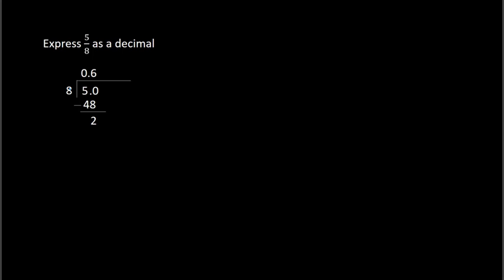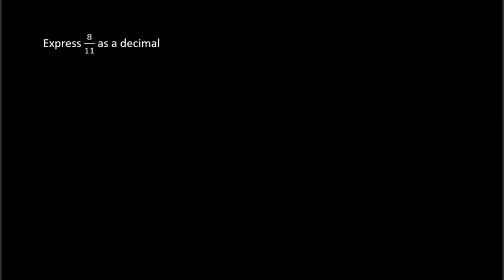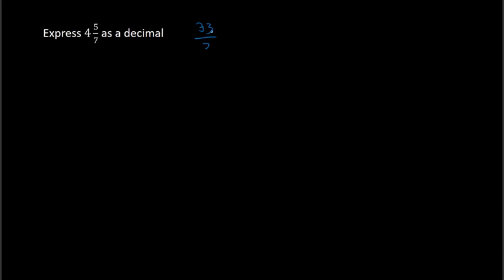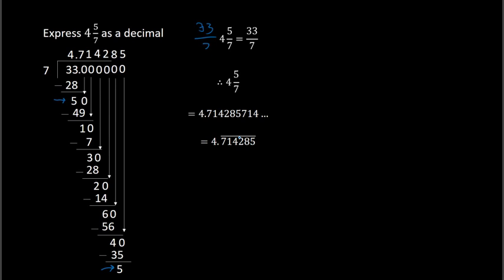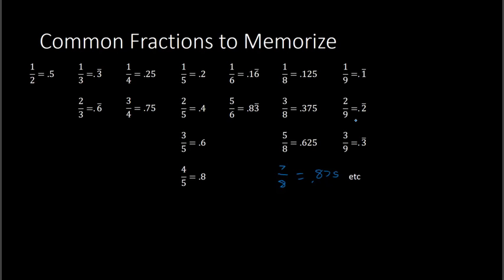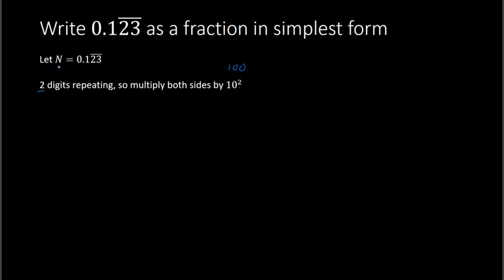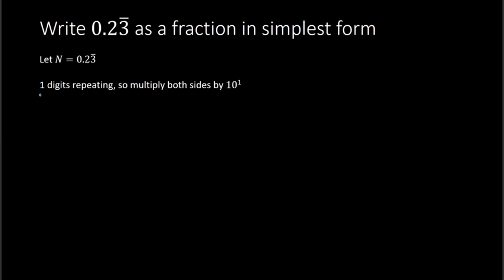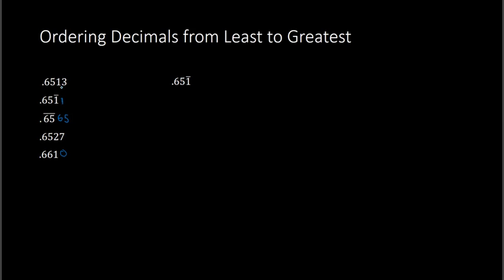Decimal Equivalents (Pre-Algebra)